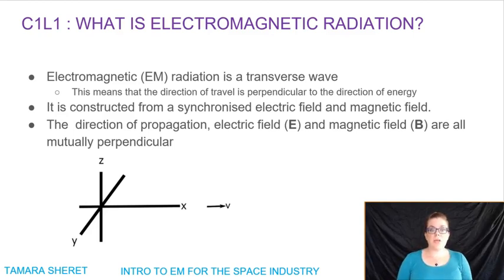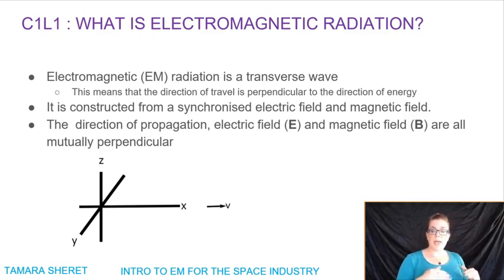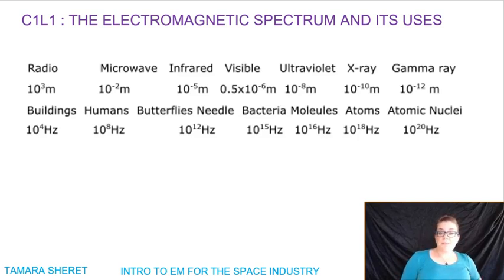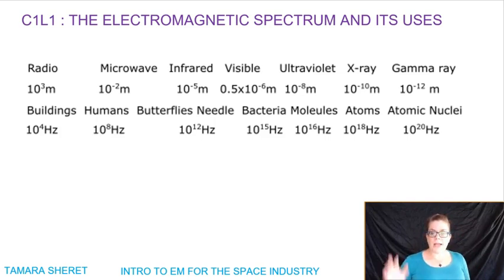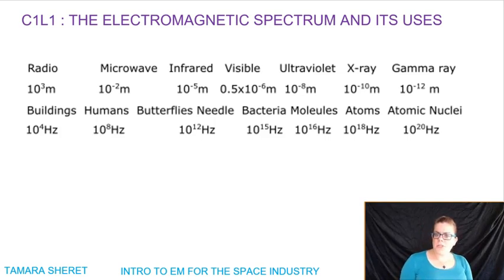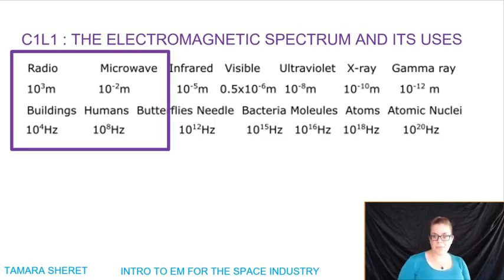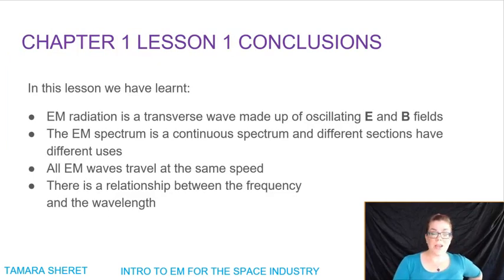em: chapter 1 lesson 1